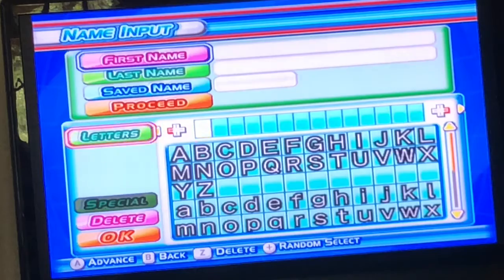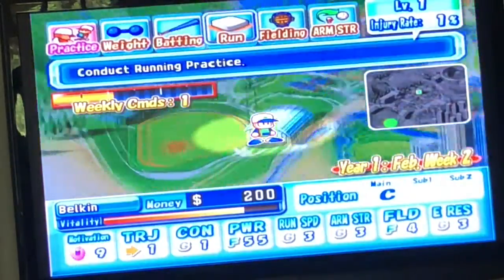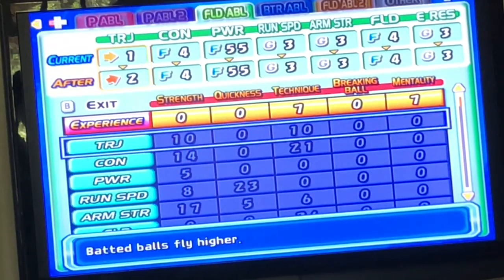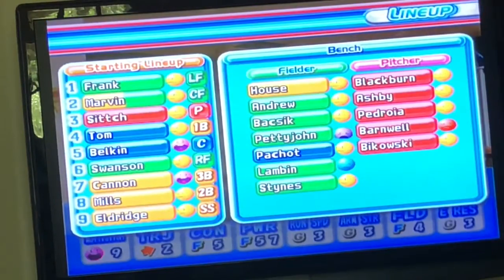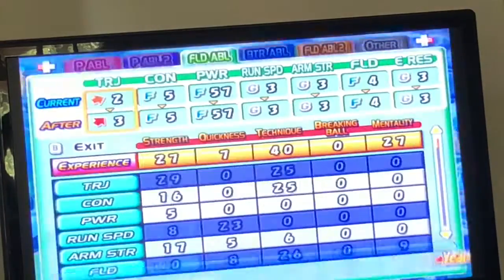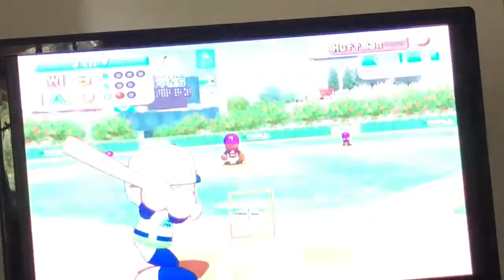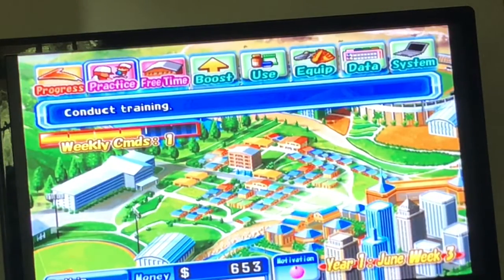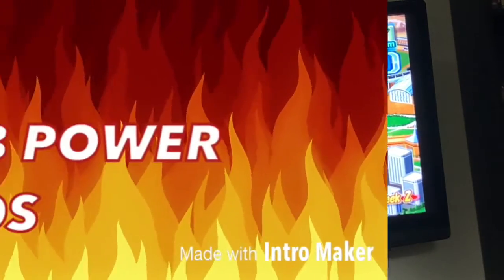MLB Power Pros 2008 | Evan Belkin Success Mode PT.1